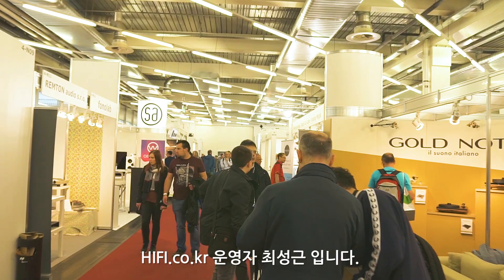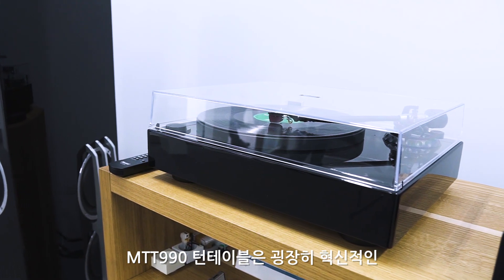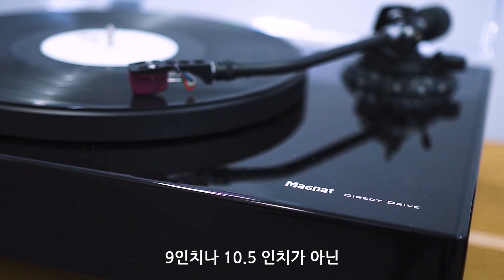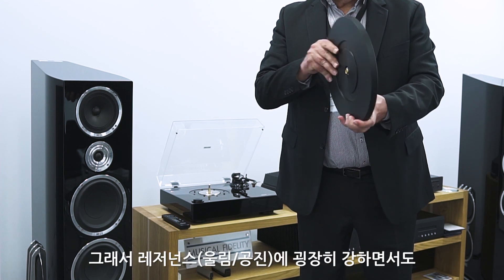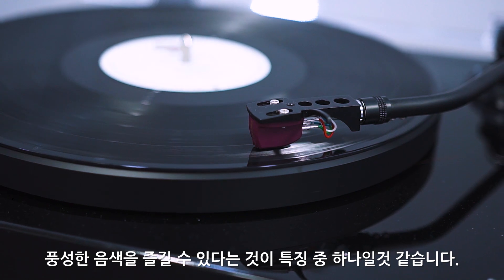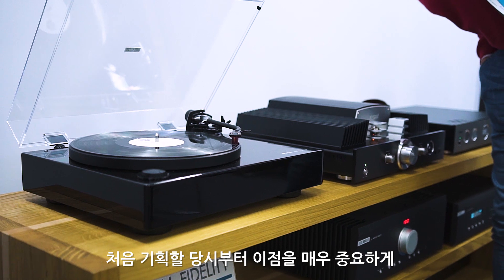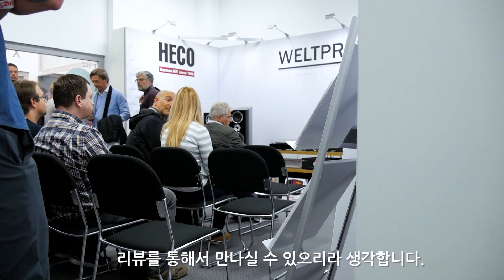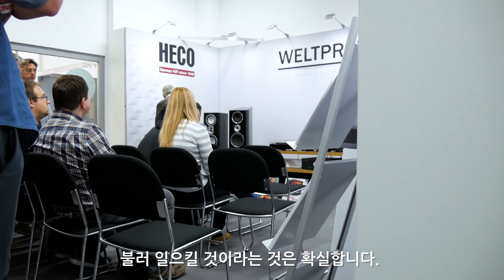독일 뮌헨 하이엔드쇼에서 마그낫 MTT990 턴테이블을 만났습니다. ; Meeting the Magnat MTT990 at the Munich High End Show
안녕하세요? AV프라임 입니다.
독일 뮌헨 하이엔드 쇼에 참가하여 다양한 오디오 기기를 살펴보고 왔습니다.
이번 Magnat MTT990 턴테이블 소개를 위해
도와 주신 HIFI.co.kr 의 최성근님께 감사드립니다.
Magnat MTT990 의 더 자세한 리뷰를 보고 싶으시다면
아래의 링크 주소로 찾아가 보시기 바랍니다.

Link